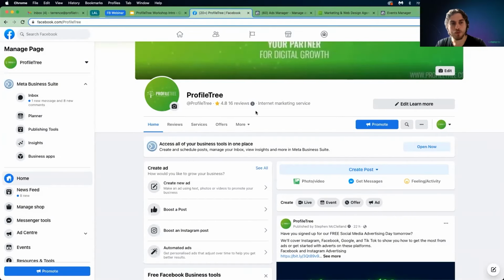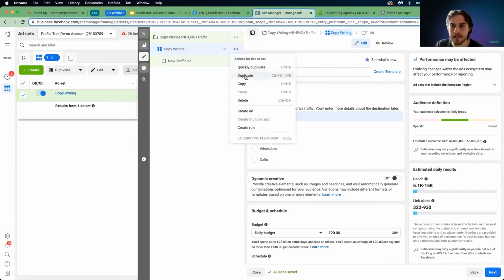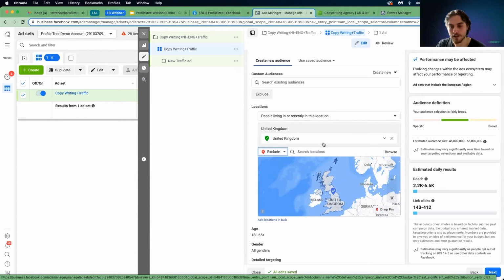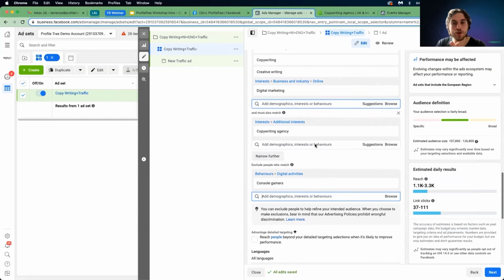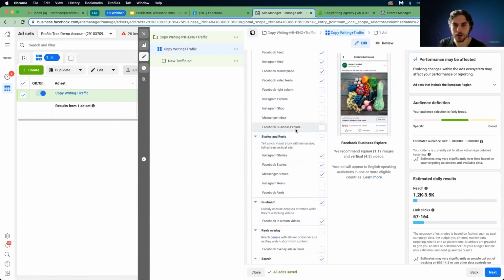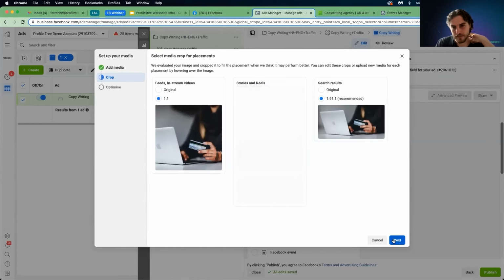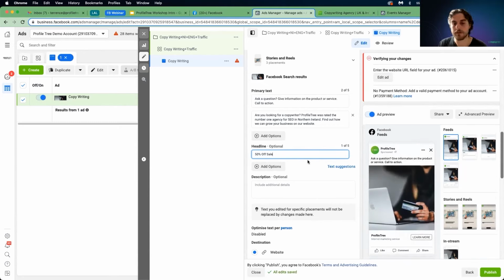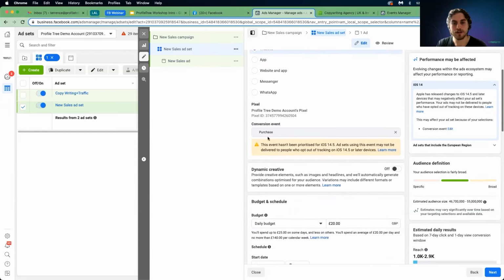How to Set Up Facebook & Instagram Adverts | Adverts Workshop | Social Media Advertising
Welcome to this ProfileTree workshop on how to set up Facebook and Instagram advertising for your business.

Facebook Ads and Instagram Ads are two of the most powerful advertising platforms available to businesses and individuals today. With over 2 billion monthly active users on Facebook and over 1 billion monthly active users on Instagram, these platforms offer an unparalleled opportunity to reach your target audience.

In this video, we'll cover the basics of Facebook Ads and Instagram Ads, including how to create and run campaigns, target specific audiences, and measure your success. We'll discuss the different types of ads available, such as image ads, video ads, carousel ads, and more, and show you how to create compelling ad content that resonates with your target audience.

We'll also cover advanced advertising techniques, such as retargeting, lookalike audiences, and A/B testing, that can help you optimize your ad campaigns and achieve better results. And we'll discuss best practices for ad placement, ad scheduling, and ad budgeting, so you can get the most out of your advertising spend.

Whether you're new to Facebook Ads and Instagram Ads or looking to improve your existing campaigns, this video will provide you with the knowledge and tools you need to succeed. With the right strategy and execution, Facebook Ads and Instagram Ads can help you reach your business goals, from increasing brand awareness to driving conversions and sales.